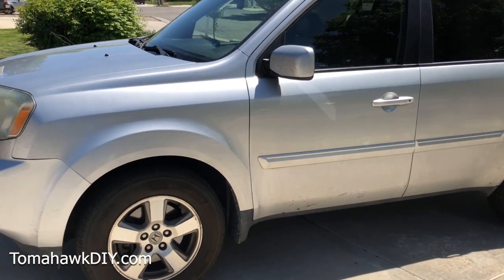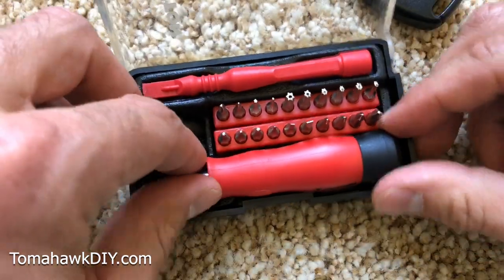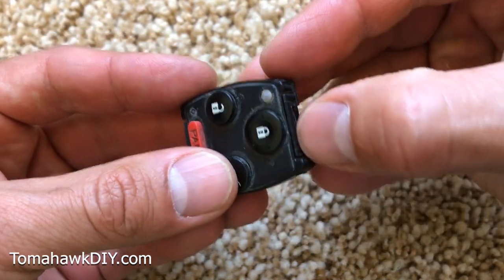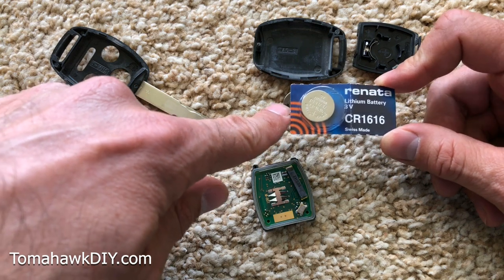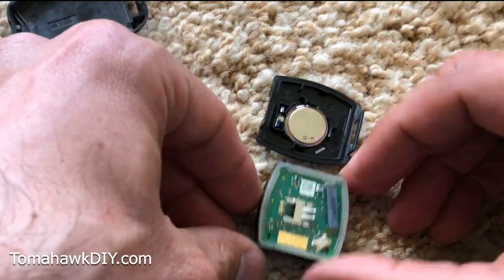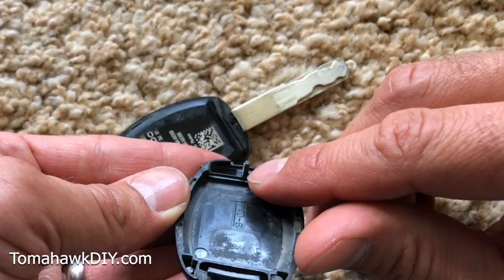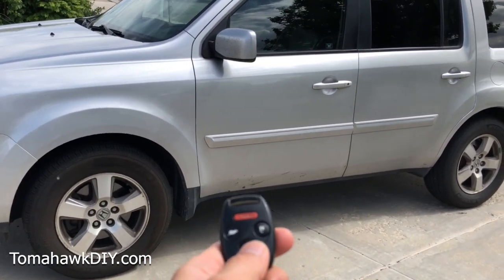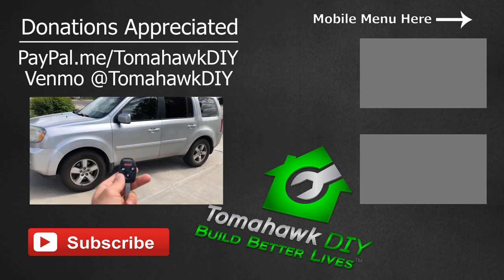How to Replace Honda Key Battery (Remote / FOB)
If your keyless entry remote has stopped working, try replacing the battery.  Easy to do.  Batteries on Amazon USA
Amazon Canada
Amazon UK

Get the Tekton Tool Set Here:
Amazon USA
Amazon Canada
Amazon UK

This video shows to how to easily replace the battery in your key remote fob clicker.

.262